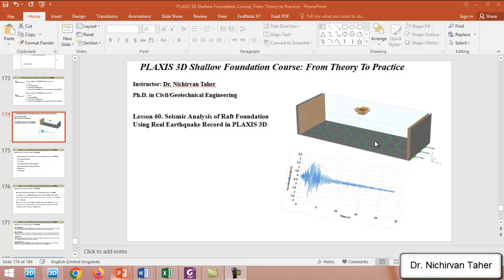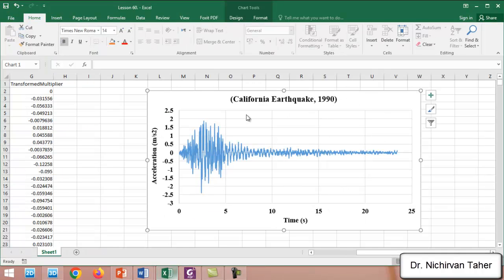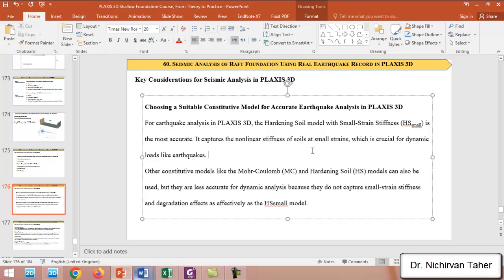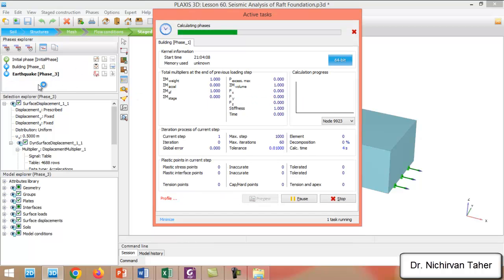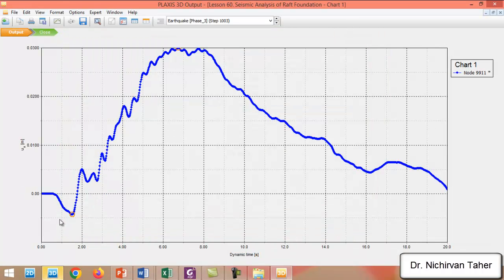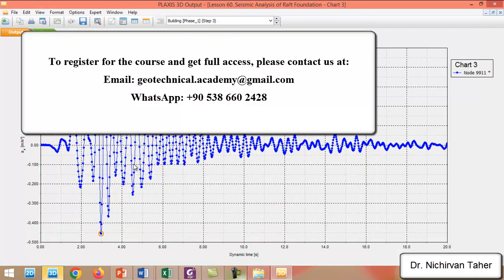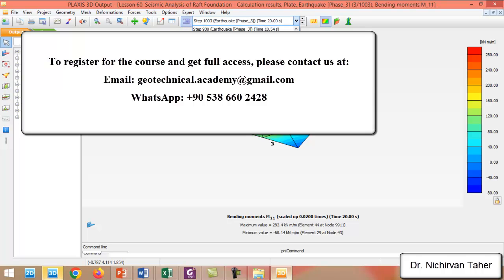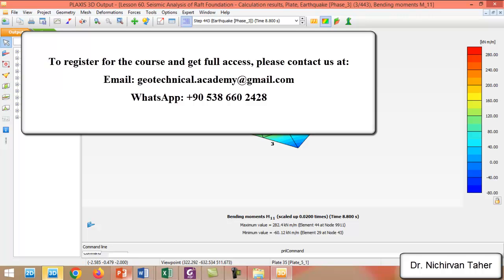Lesson 60. Seismic Analysis of Raft Foundation Using Real Earthquake Record in PLAXIS 3D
𝐏𝐋𝐀𝐗𝐈𝐒 𝟑𝐃 𝐒𝐡𝐚𝐥𝐥𝐨𝐰 𝐅𝐨𝐮𝐧𝐝𝐚𝐭𝐢𝐨𝐧 𝐂𝐨𝐮𝐫𝐬𝐞: 𝐅𝐫𝐨𝐦 𝐓𝐡𝐞𝐨𝐫𝐲 𝐭𝐨 𝐏𝐫𝐚𝐜𝐭𝐢𝐜𝐞:

In This Lesson, the analysis of a raft foundation under dynamic loading from a real earthquake record is thoroughly explored. The lesson details the selection of an appropriate constitutive model for accurate seismic analysis, ensuring realistic soil behavior representation. Seismic boundary conditions and input methods are discussed, alongside critical factors such as typical damping ratios for different soil types and reinforced concrete structures. Techniques for drift correction and time-stepping in dynamic analysis are also highlighted. All these essential aspects, including constitutive model selection, damping considerations, and seismic boundary conditions, are comprehensively explained in the video to guide through each step of the seismic analysis process.